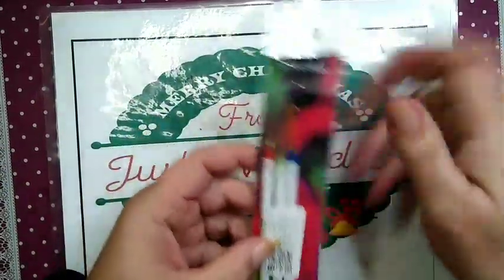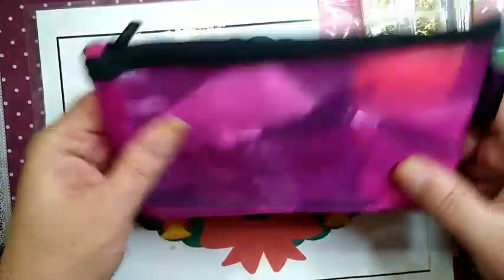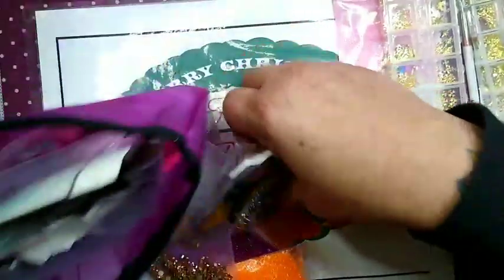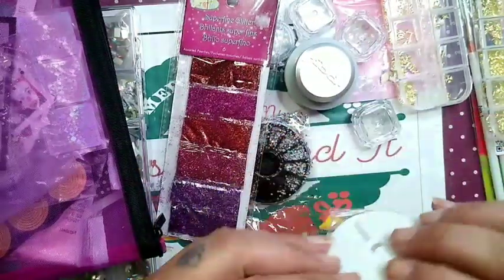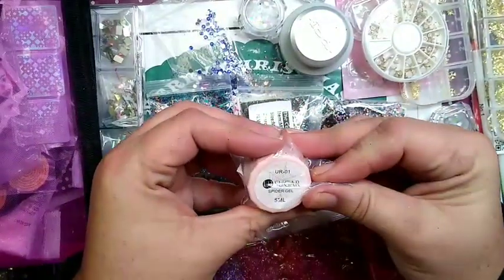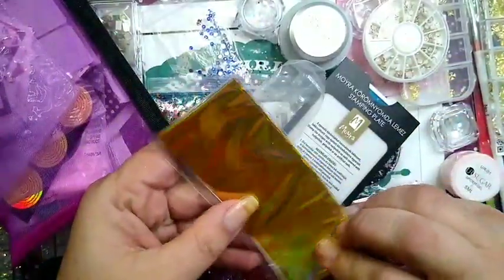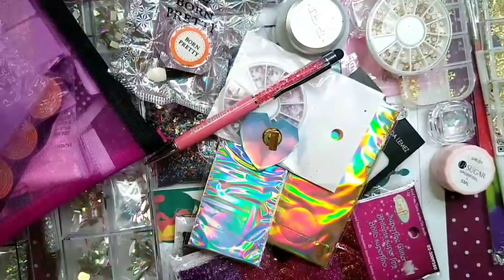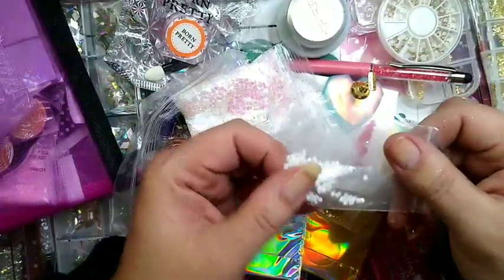Present #3 Opening Unboxing @nailsofinterest Friend Mail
go checkout Nails of Interest, let her know ive sent you ❤️